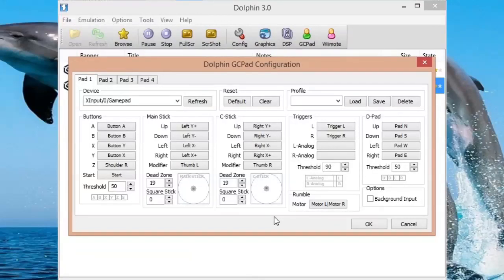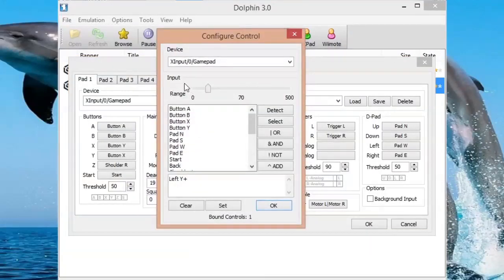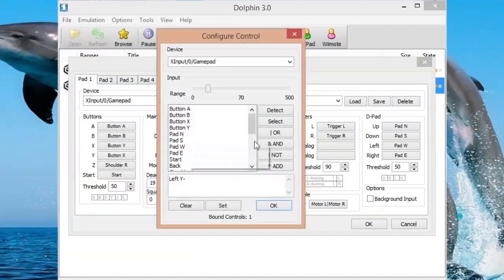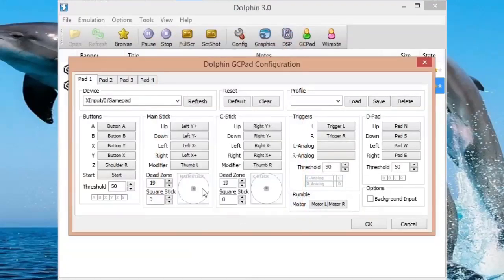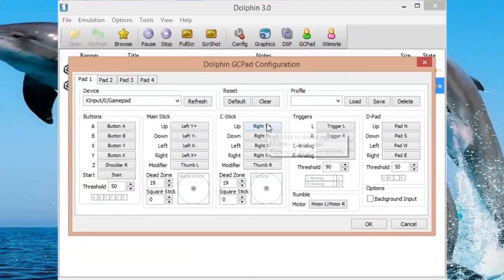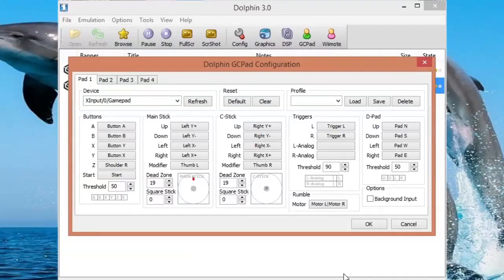Dolphin Thumbstick Settings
Thumbsticks too sensitive? Using the Xbox 360 Controller? Watch this video to fine tune your controller.